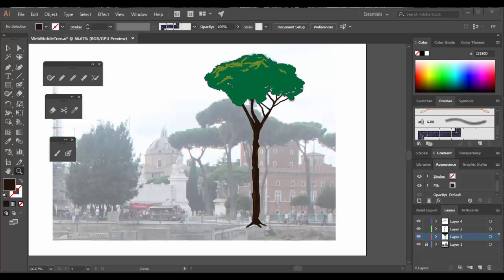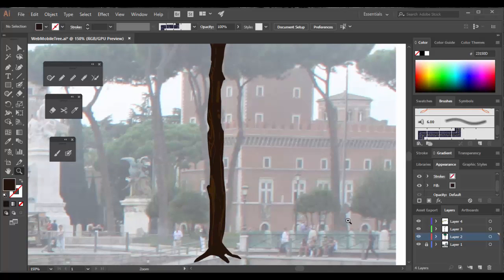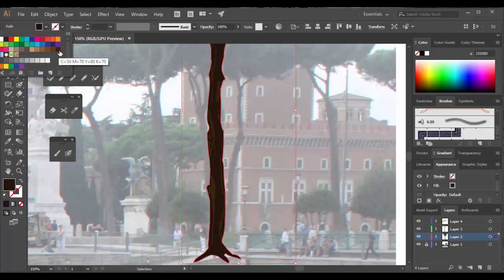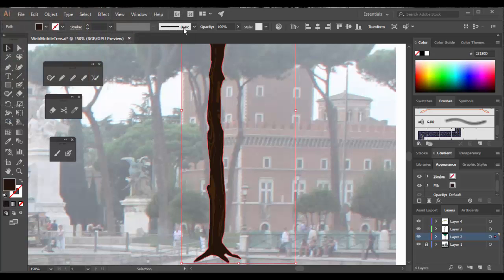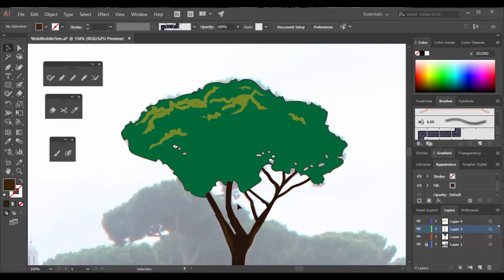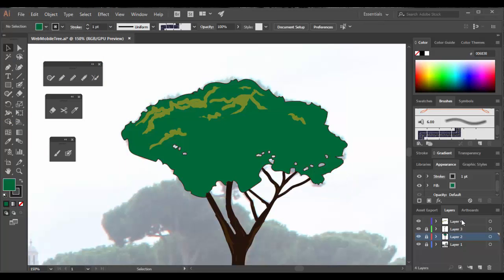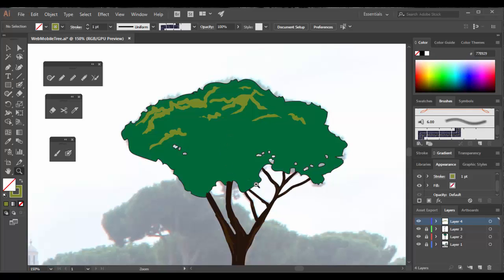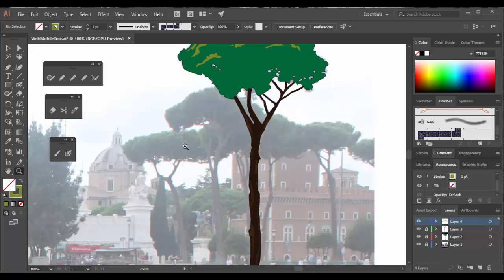Web/Mobile Map Part 3 in Illustrator and Photoshop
Part 3 of the Web/Mobile Map Series!